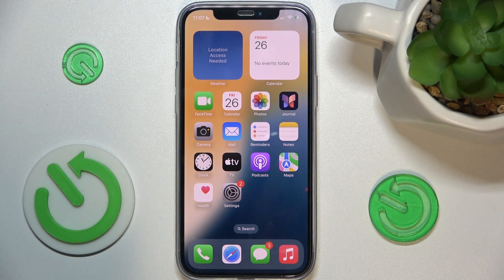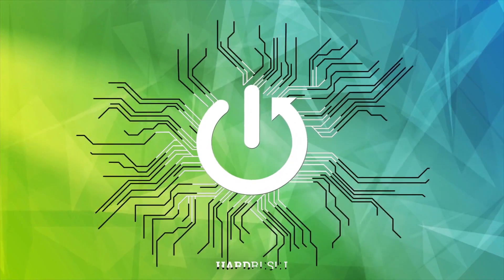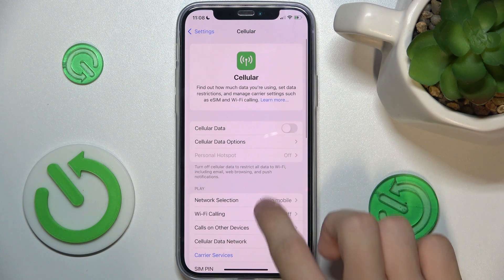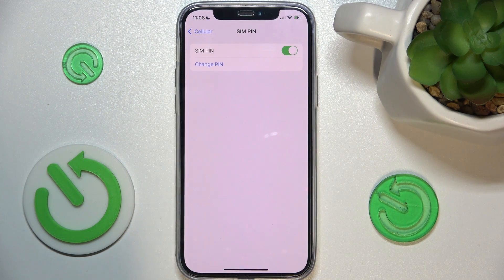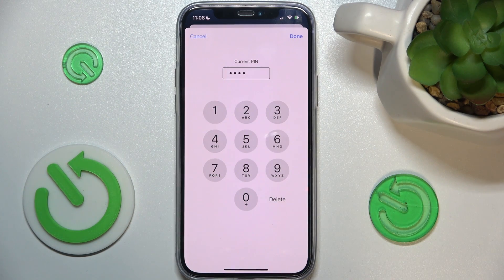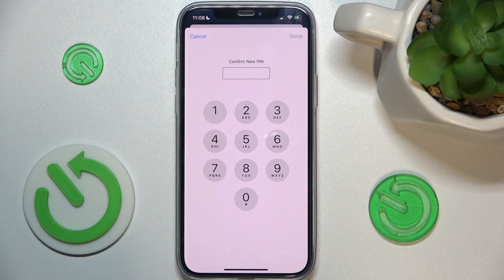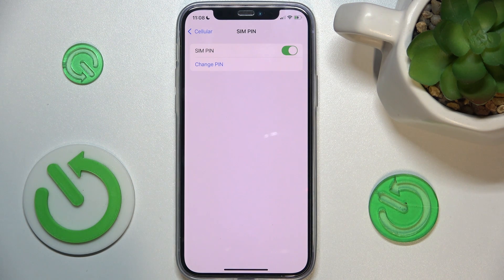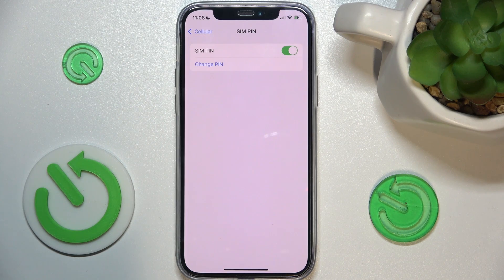iOS 18 How to Change SIM PIN - Secure Your iPhone SIM Card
Learn how to change the SIM PIN on your iOS 18 device to enhance your SIM card security. Follow this guide to update your SIM PIN easily.

How to change SIM PIN on iOS 18? How to update SIM PIN on iPhone? How to set new SIM PIN on iOS 18? How to manage SIM card security on iPhone? How to change PIN code on iOS 18? How to secure SIM card on iPhone? How to configure SIM PIN settings on iOS 18?